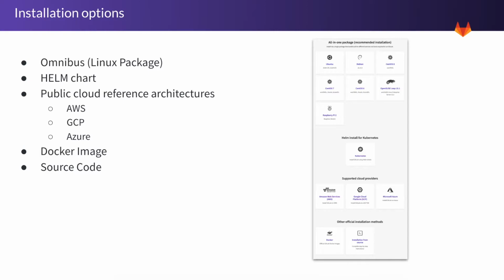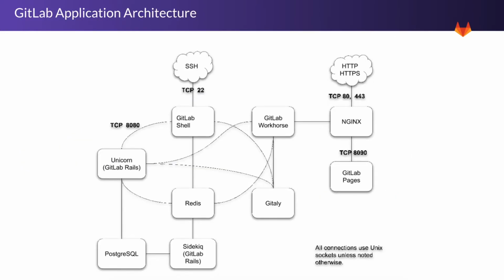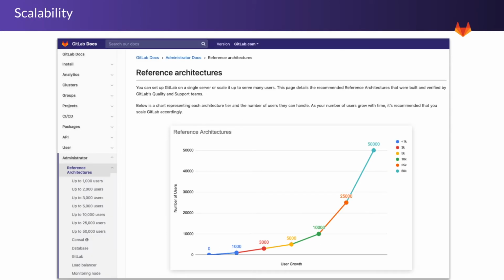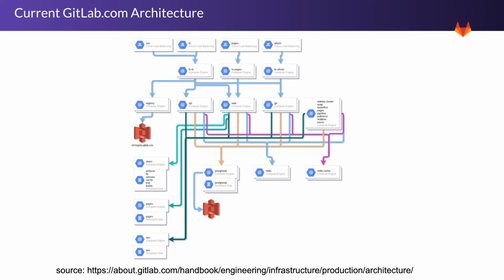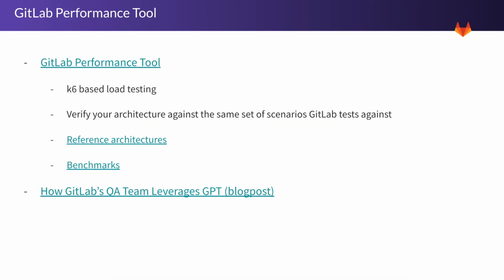Technical Bootcamp - Installation and Architecture